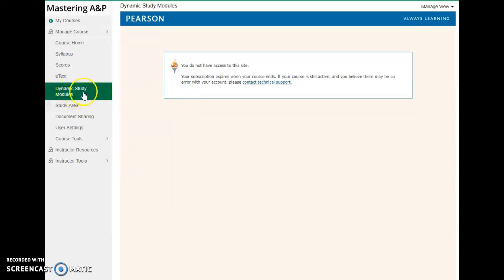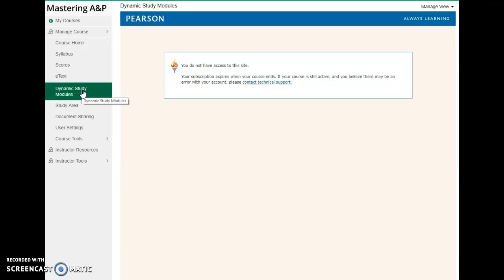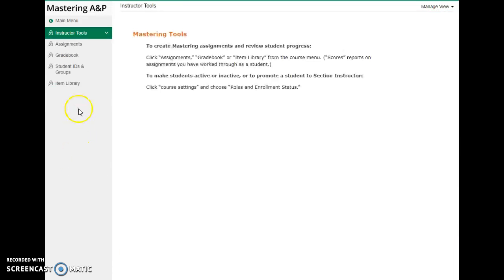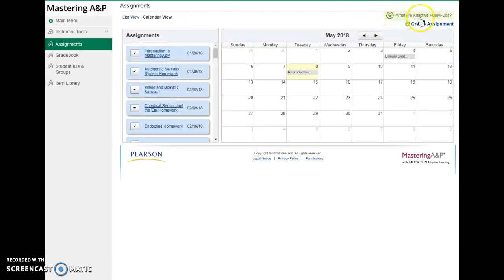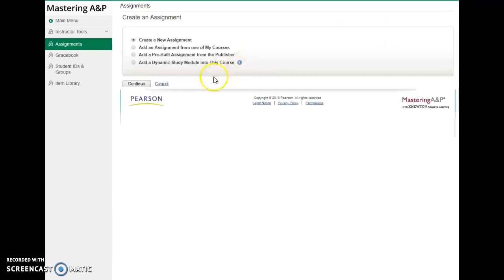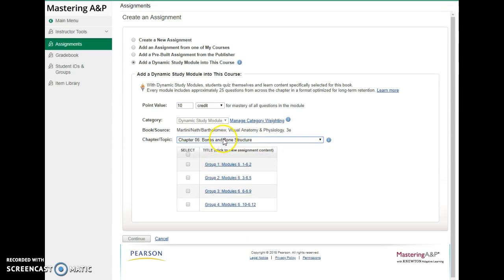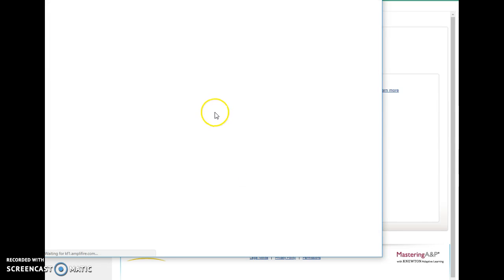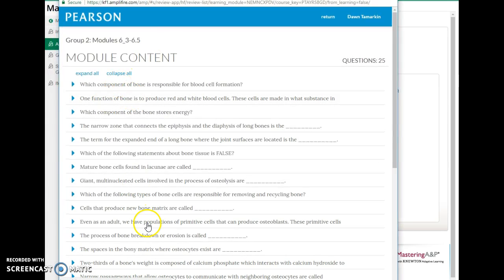Access Dynamic Study Modules as an Instructor